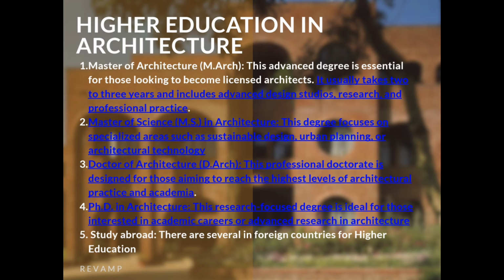The scope and opportunities of the B.Arch course | Amir Hyder Khan | Revamp Ed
Dive into the world of architecture and unlock your potential with our introductory video featuring Amir Hyder Khan as he explores the vast scope of the Bachelor of Architecture (B.Arch) program. Ideal for aspiring architects, this video is the perfect stepping stone for students gearing up for the B.Arch course and preparing to take on the NATA.

Join us as we lay down the foundation of your architectural journey, providing you with essential insights and guidance to navigate the path ahead. Don't miss out on this essential guide to kickstart your career in architecture!